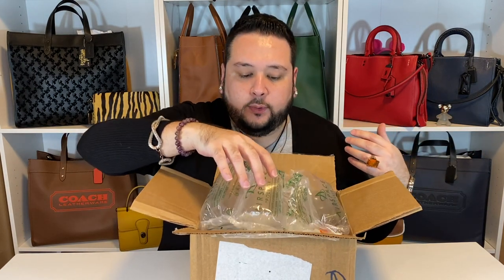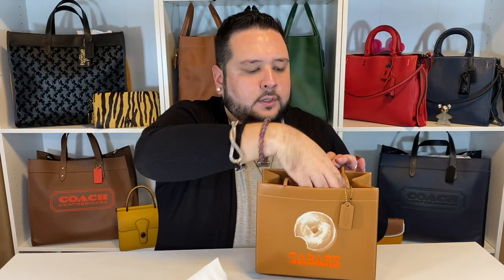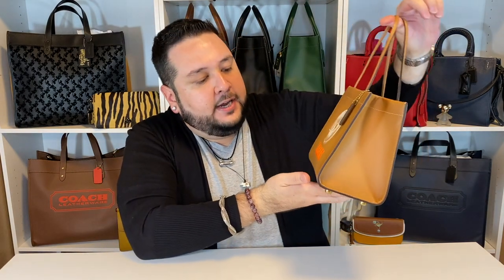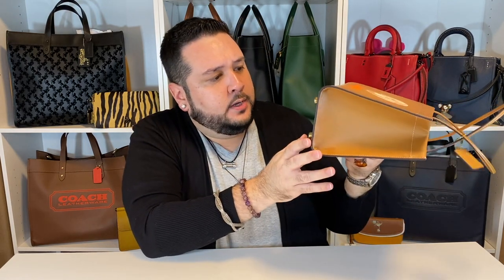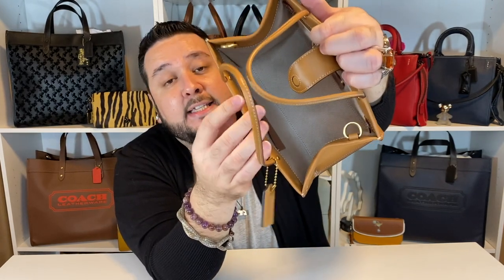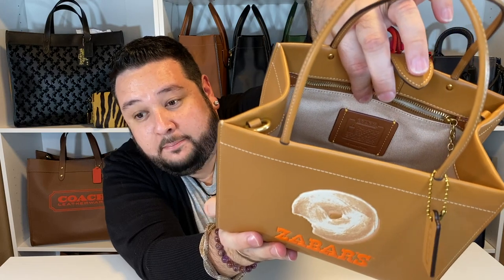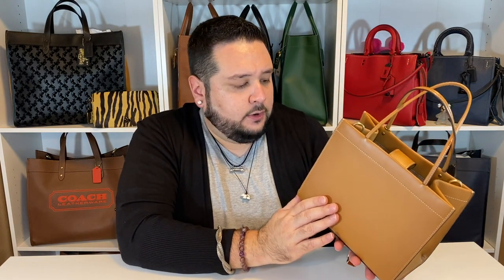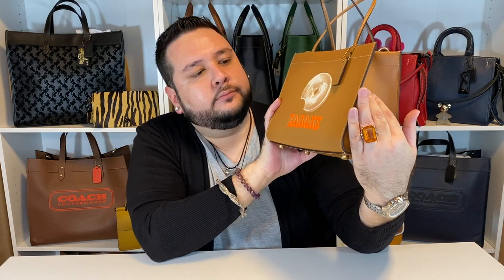COACH UNBOXING | NEW CASHIN CARRY TOTE SPRING 2022 SAMPLE PIECE!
Join me as I unbox this super rare @coach Cashin carry tote runway sample piece. I am over the moon to add this to my Coach collection. It features New York Cities iconic institution Zabar's. I just find it so fun that it has a bagel on the front and those colors!

Get cash back totally free when you shop through Rakuten! Use my code to get $30 back on your first purchase!

Become a Coach insider with my link  below to get $250 worth of free Coach create customization every year and $20 off your order!